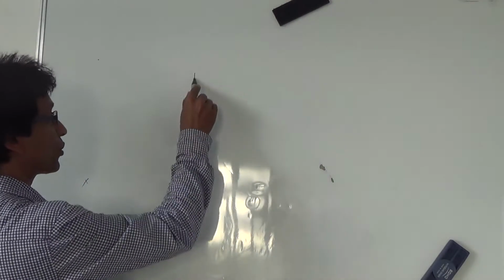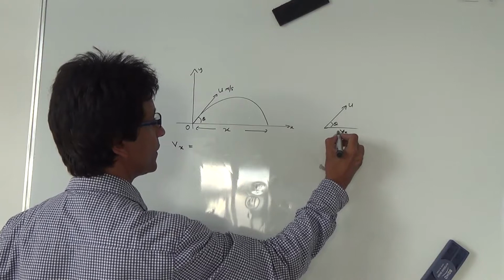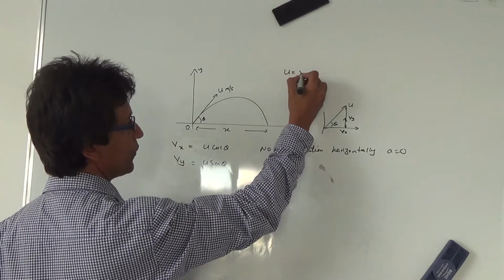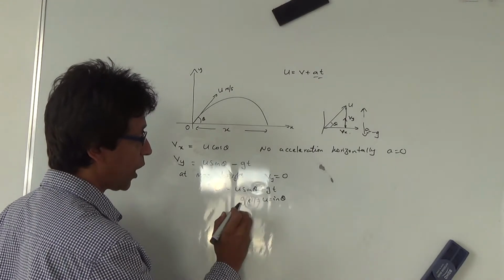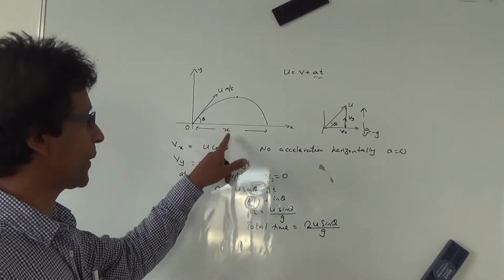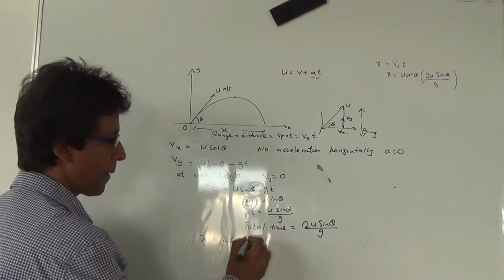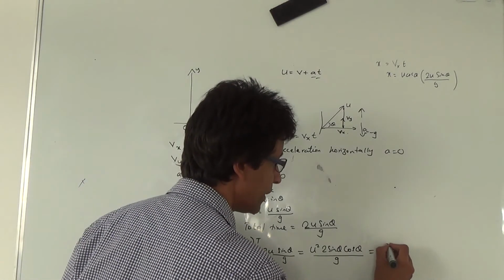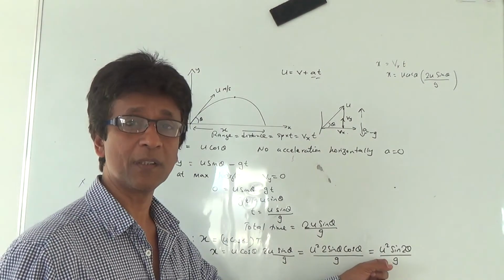Projectiles range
Deriving maximum range from projectile motion.